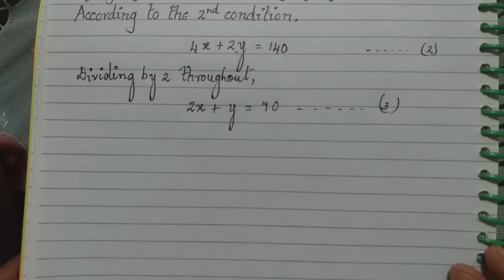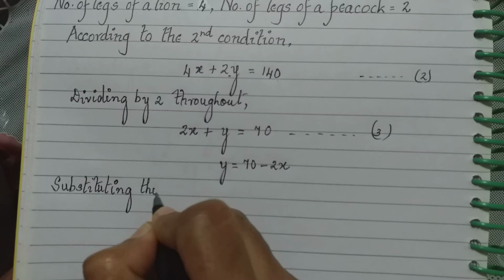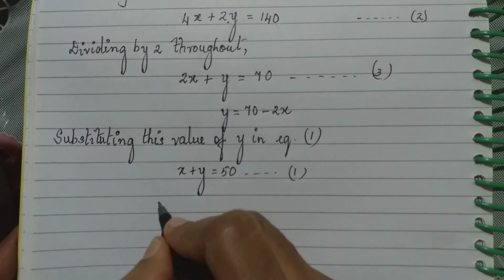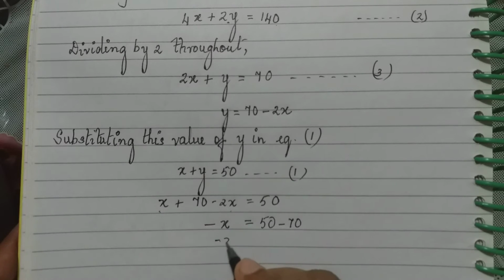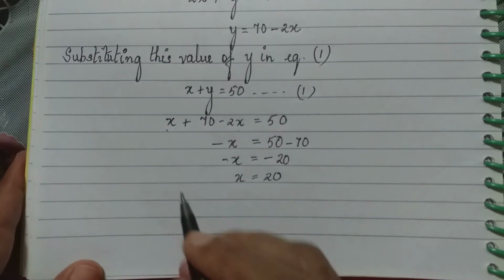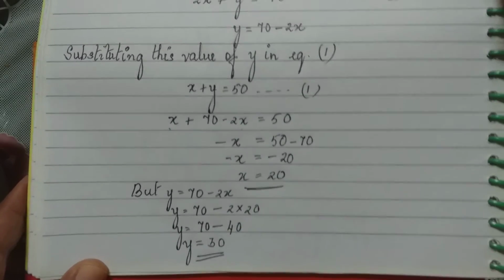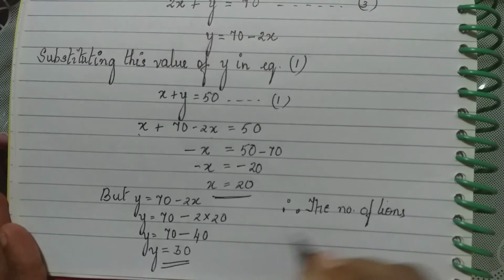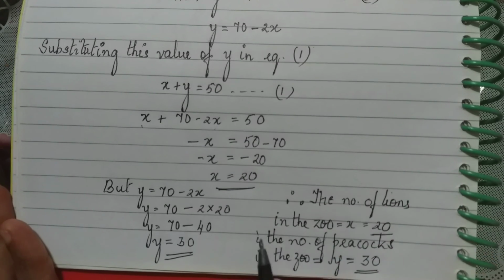Practice set 5.2, Question 4,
Maharashtra State Board of Higher Education, Standard 9, Algebra, Chapter5 -Linear Equations in two Variables.